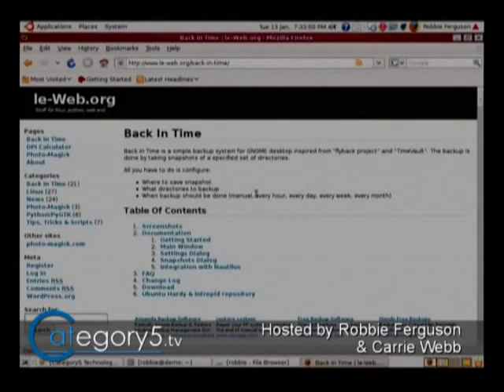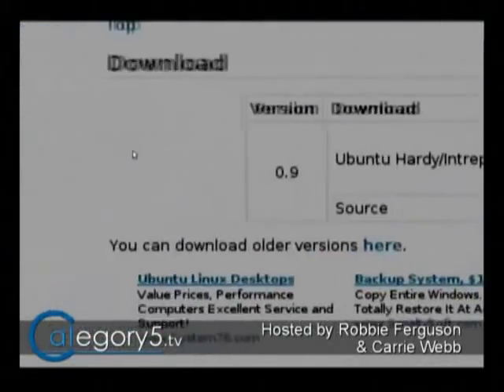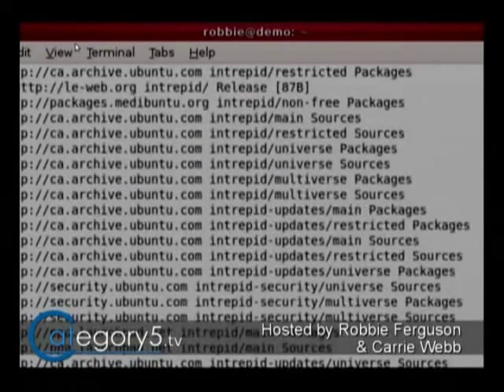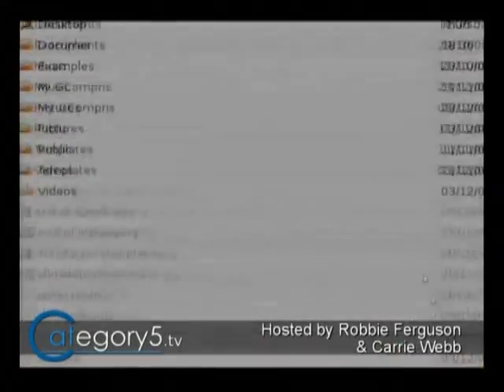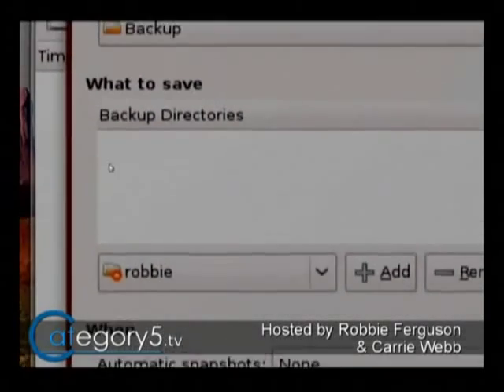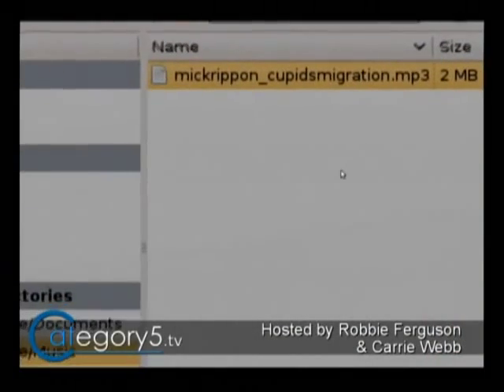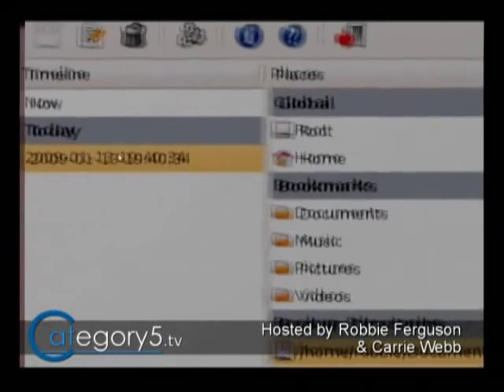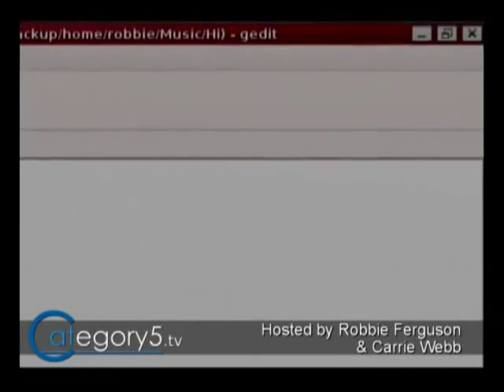069 17 - 'Back In Time' Backup Software for Linux